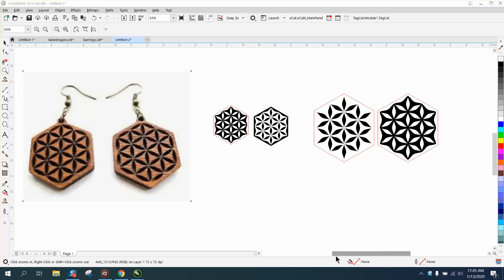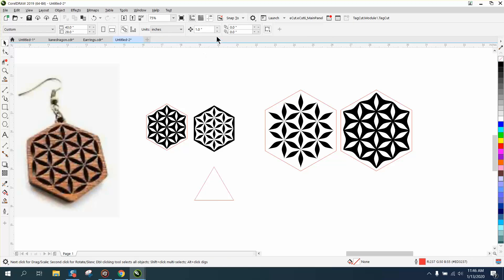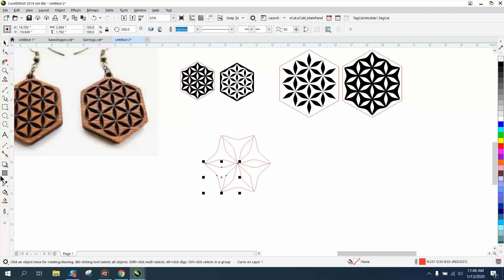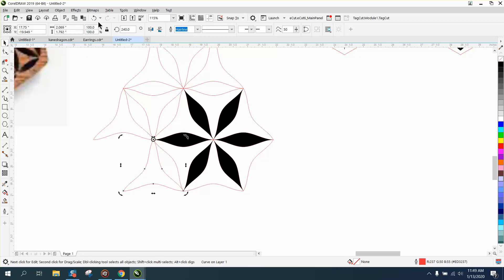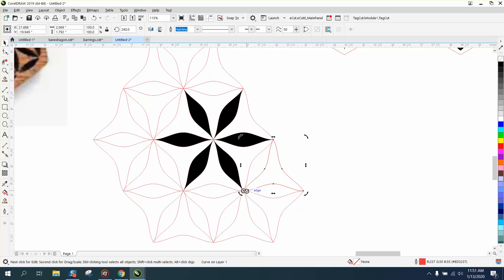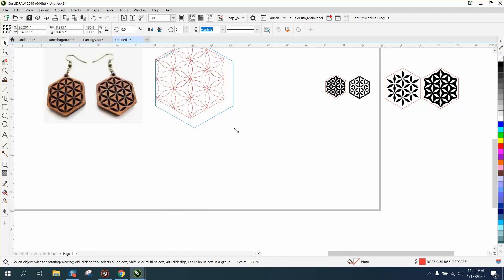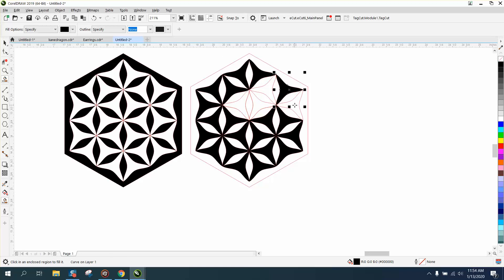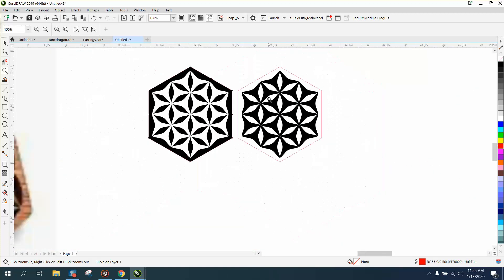Corel Draw Tips & Tricks Draw This Ear Ring